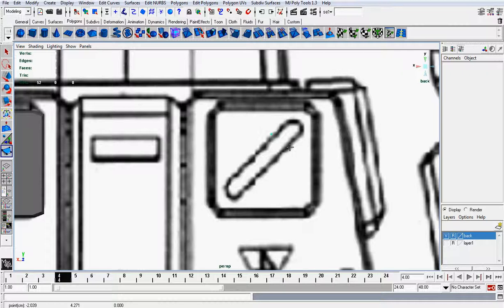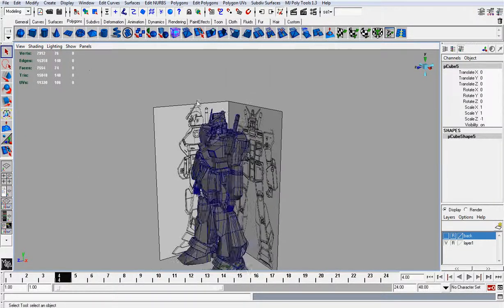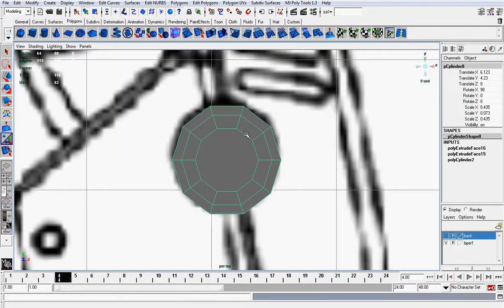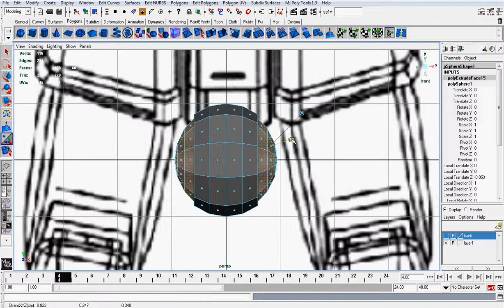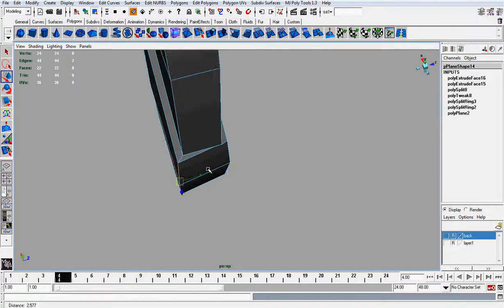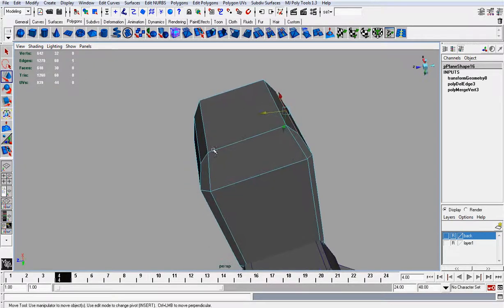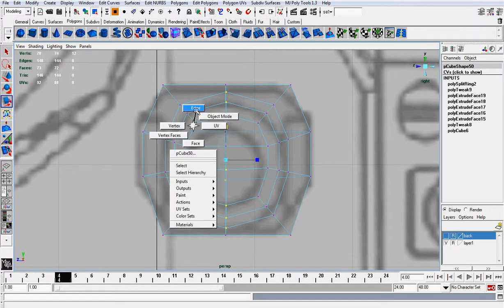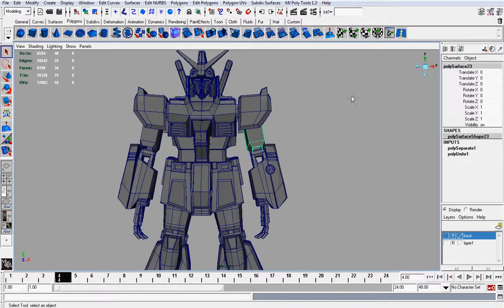Modelling gundam 16 MinorTweeks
Modelling Gundam Mech